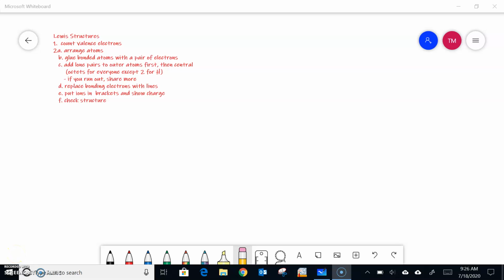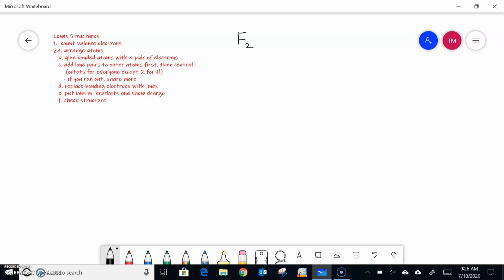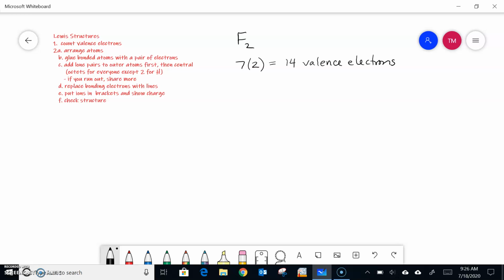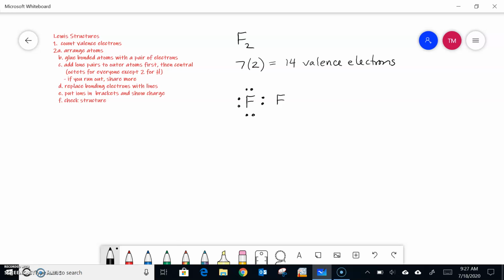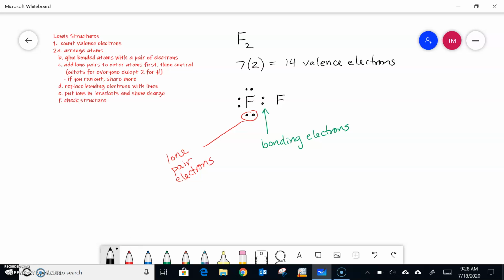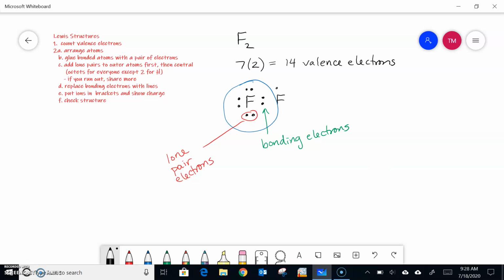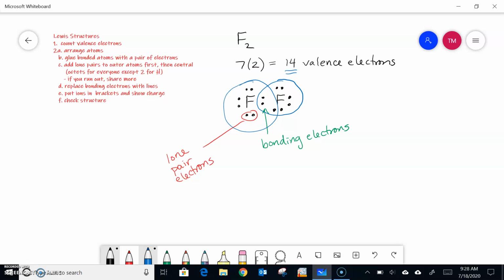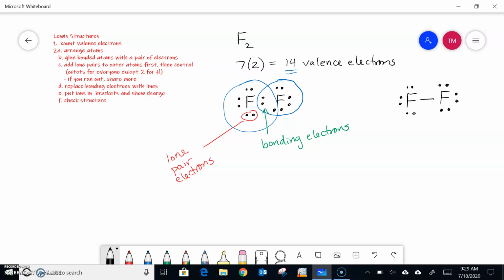6.6 Lewis Structures Part 2 F2